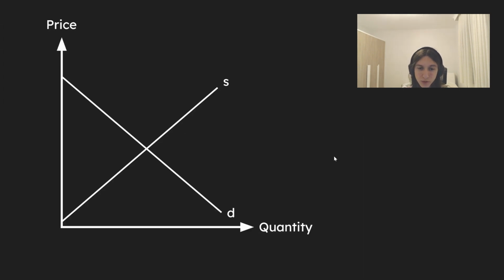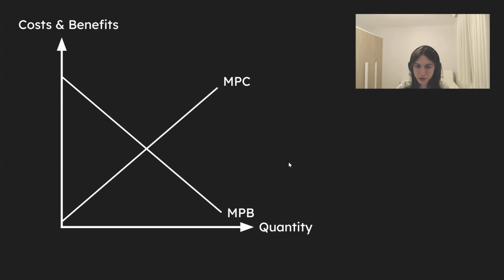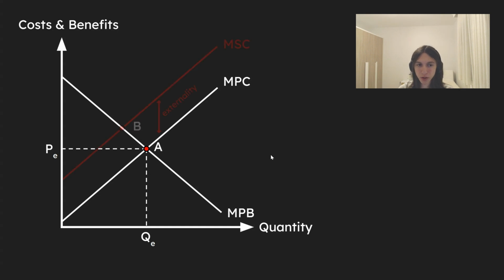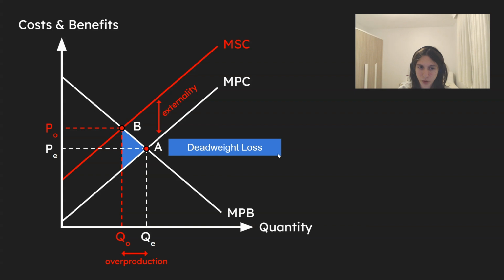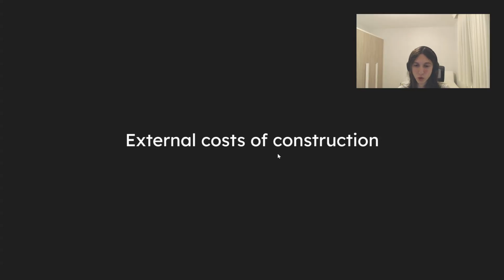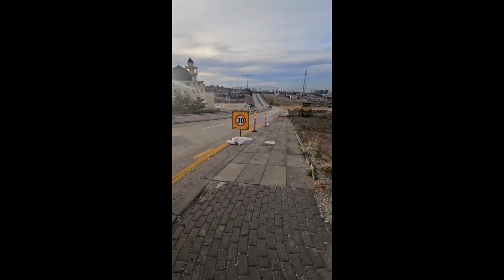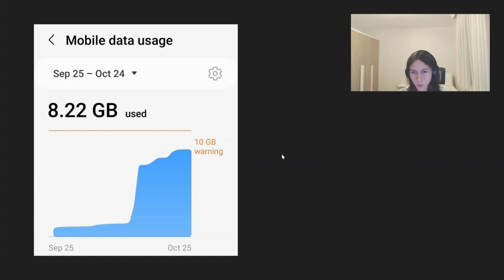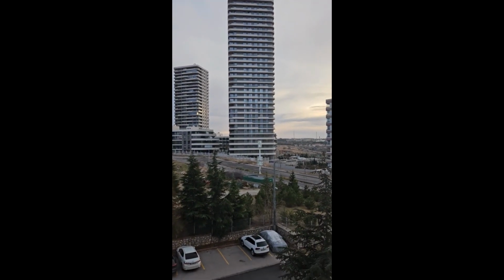Construction Negative Externalities of Production Toprak